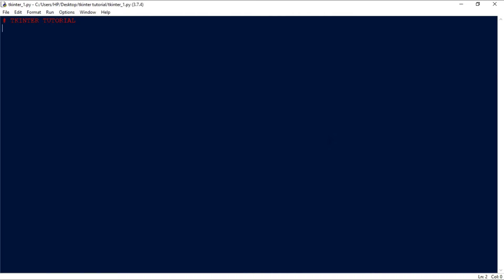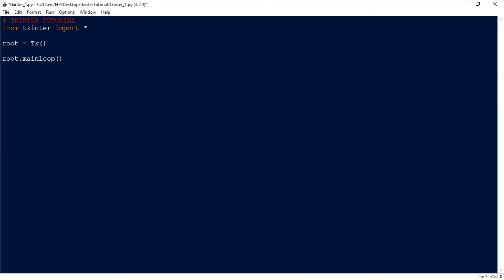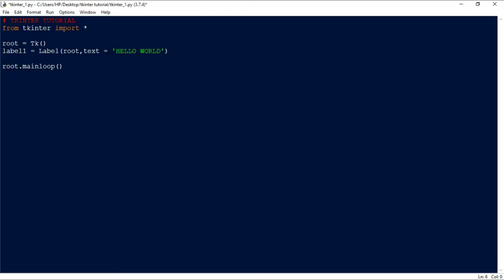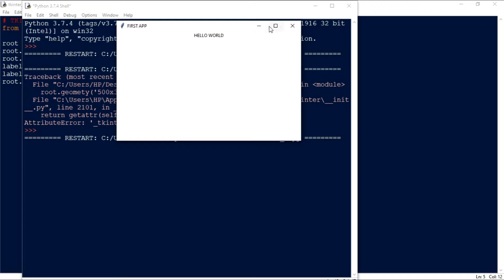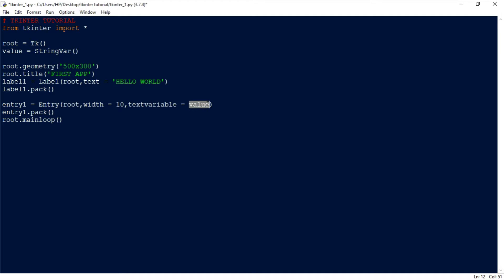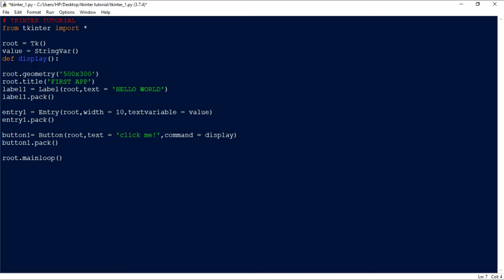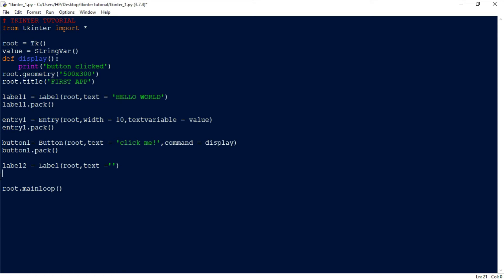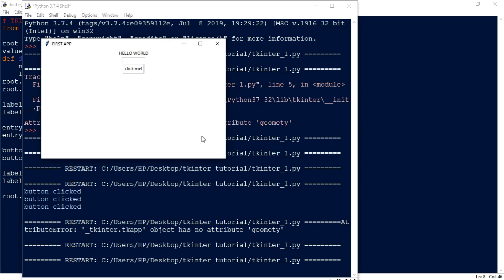Tkinter GUI Course | Part - I | Python | Introduction Video | Hello World Application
This video is an introduction video to tkinter library and creating your first hello world GUI application, getting input from user and displaying it in the window.

If you like the content, you can buy me a coffe :D